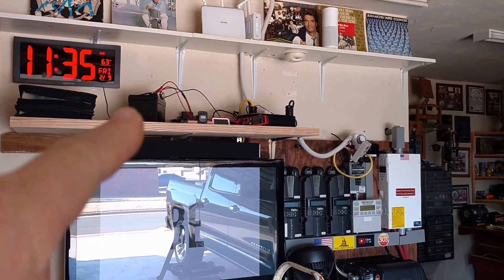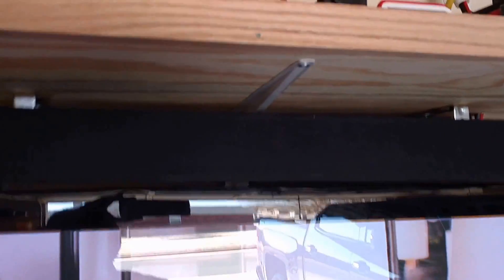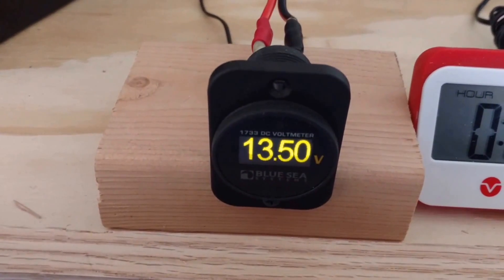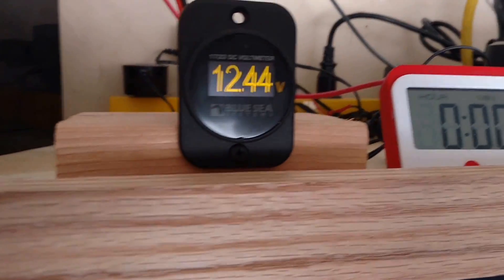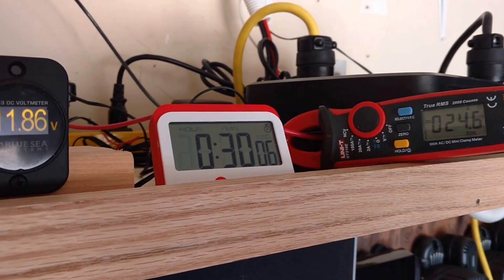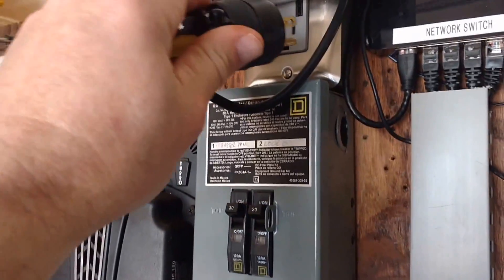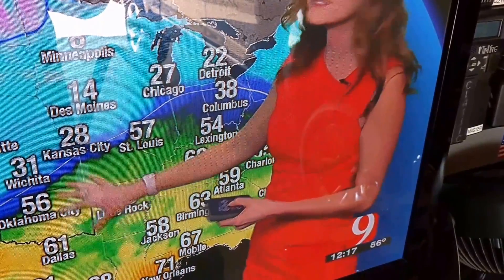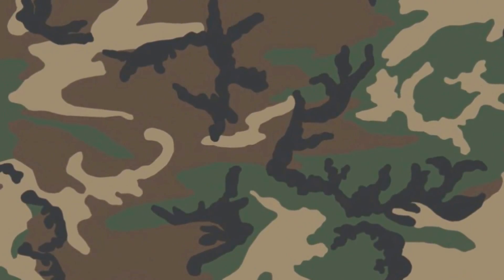How long will it last? APC battery backup (Part 3 - 200w load, 35aH Interstate AGM battery)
February 9, 2018 - GREAT results with this Interstate 35 aH AGM battery! I stopped the test at 40 mins when the voltage read 11.67 volts. I am sure it would go another 20-30 mins before the APC battery back ups voltage sensor kicked it off. I do have to say...this little 35 aH Interstate battery is ONE GREAT BATTERY! The stock 7 aH battery lasted 7 mins...this one (I guess) would go around 1-hour with the same 200w load on it. I WILL NOT be using this brand new Interstate battery with this APC UPS as an external battery source.

How to extend battery backup runtime
Extend battery backup runtime
Battery backup for off grid power
Modifying battery backup
Uninterruptible Power Supply hack mod upgrade runtime external battery DIY modification deep cycle 12v AGM battery